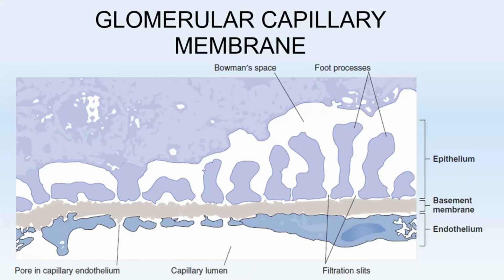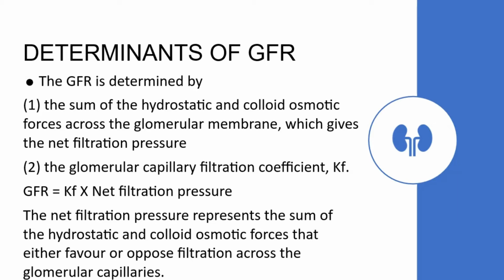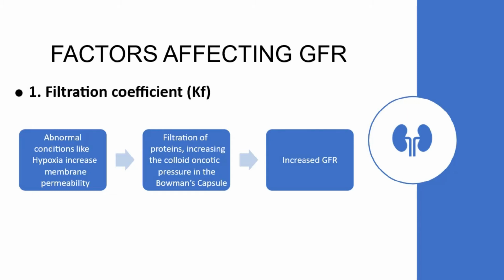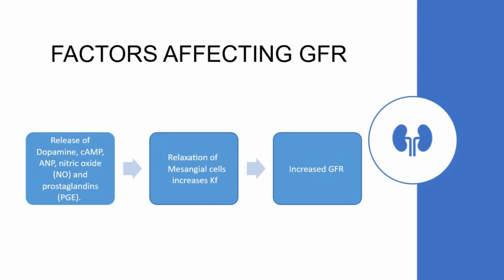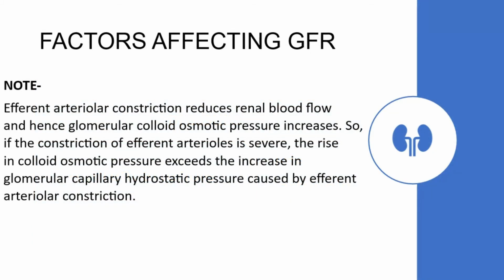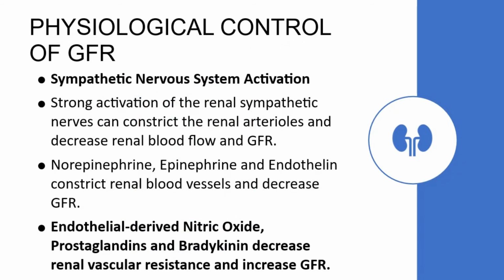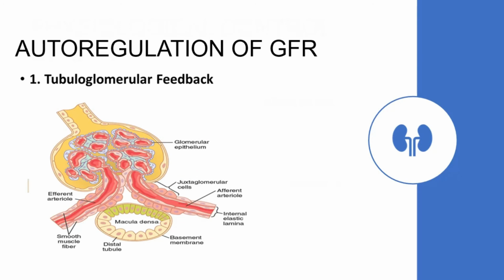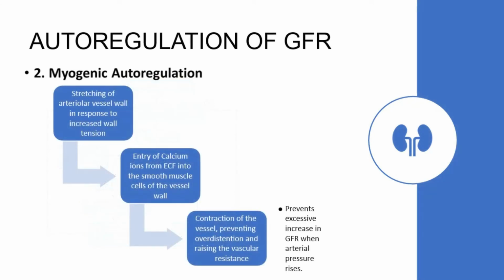GRF | EXPLAINED IN DETAIL | RENAL PHYSIOLOGY | FAST REVISION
Hey Guys
Amey ambike from GSMC,Mumbai has tried his best to explain the complete GFR topic in detail
Hope you find this video useful and get benefited form it
Happy studying

Credits-Freepik